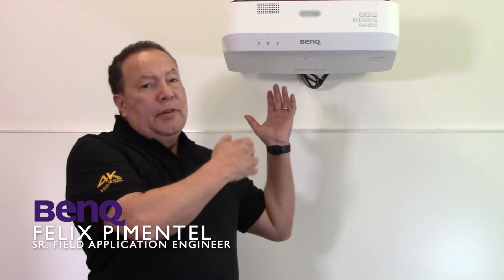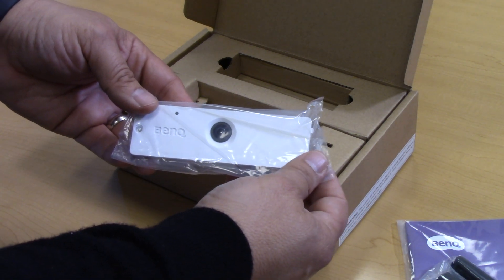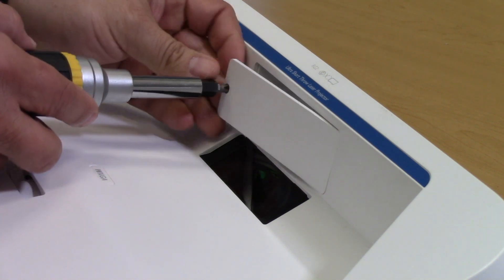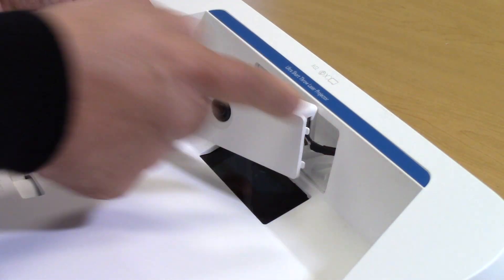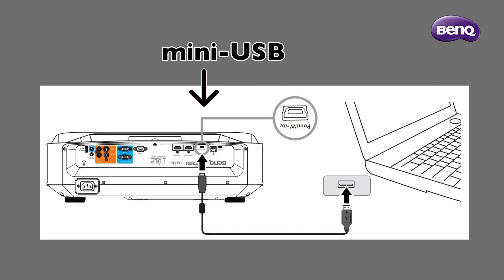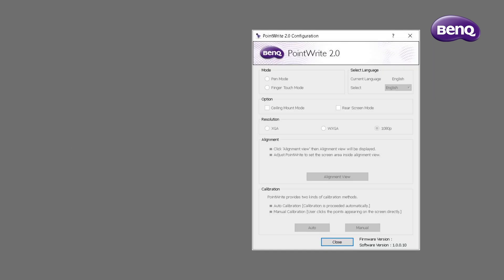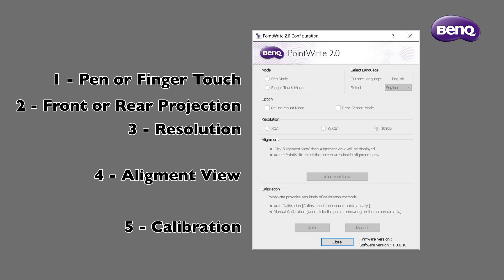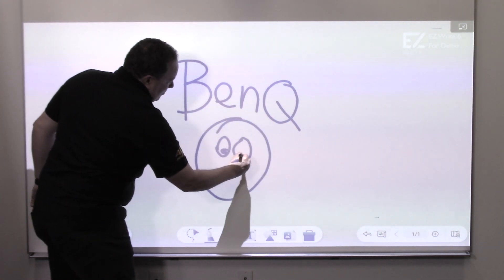How to Install and Calibrate BenQ Interactive Module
The process of installing and calibrating your interactive projector could be difficult without reading through the user manual. Here are the easy steps to show how to set up your BenQ interactive PointWrite module.

Interactive Module & Projector Model
 - PW30U with MW855UST+
 - PW40U with LW890UST & LH890UST